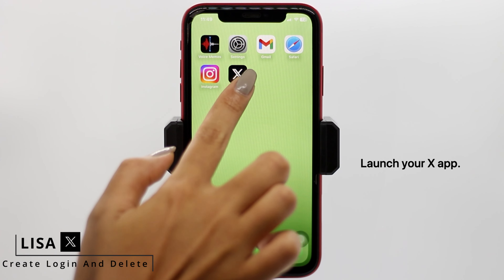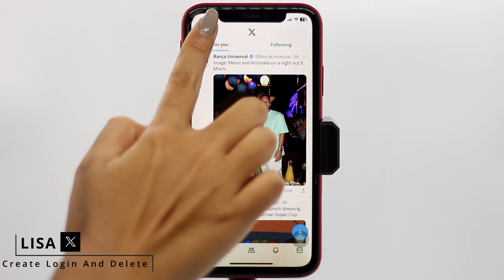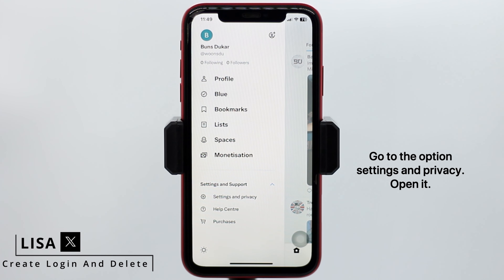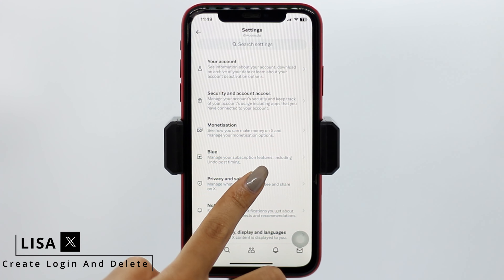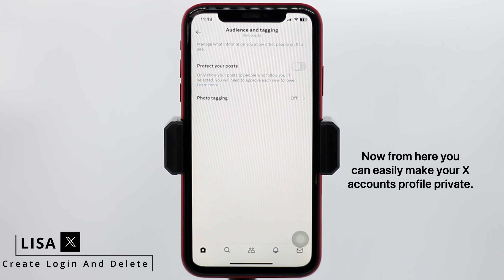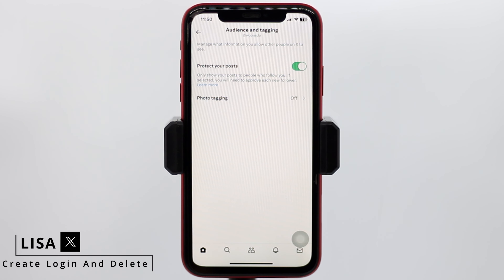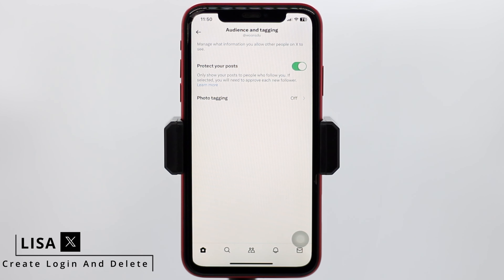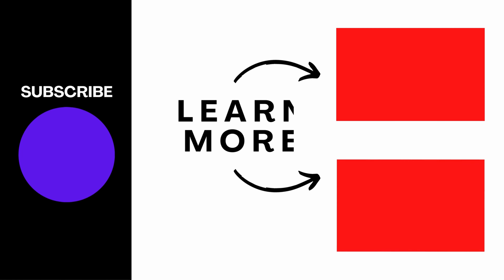How To Make X or Twitter Account Profile Private 2023 (EASY)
In this video, we'll provide you with clear on how to make your X or Twitter account profile private. Whether you're a social media user concerned about your personal information or someone who wants to share content exclusively with a select audience, this tutorial will empower you to take control of your online privacy.

👋 Welcome to Create Login And Delete! In this tutorial, we're here to guide you through the simple process of making your X or Twitter account profile private in 2023. If you're someone who values privacy and wants to control who can see your posts and interactions on these platforms, you're in the right place. This step-by-step guide will help you achieve a private and secure online presence effortlessly.

📱 Timestamps:

0:00 - Introduction
0:05 - Making Your X/Twitter Account Profile Private
0:10 - Steps To Make X or Twitter Account Profile Private